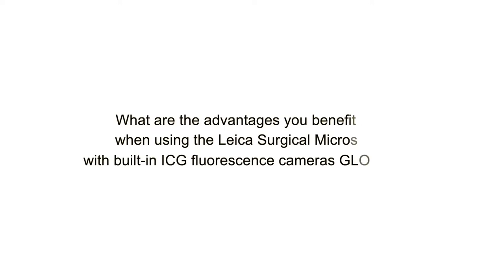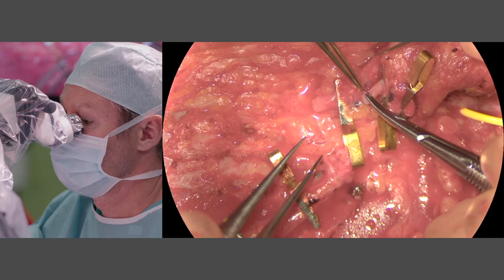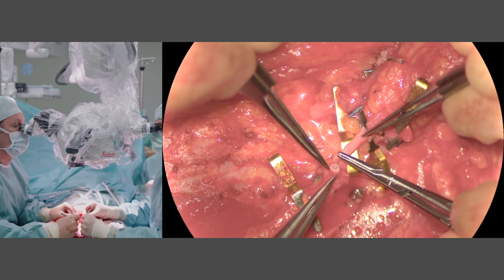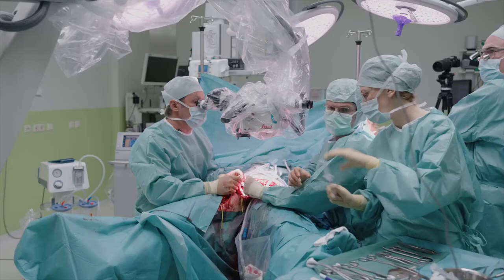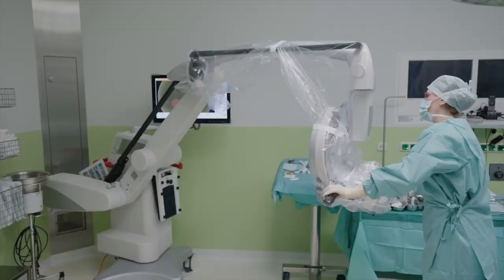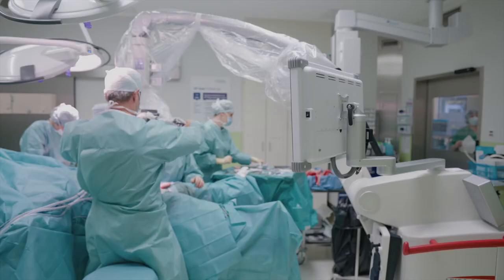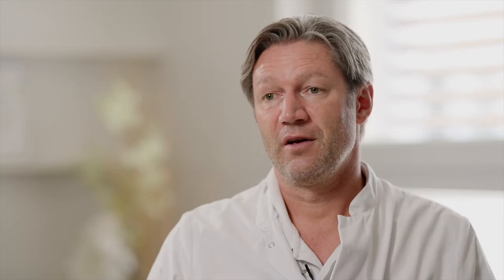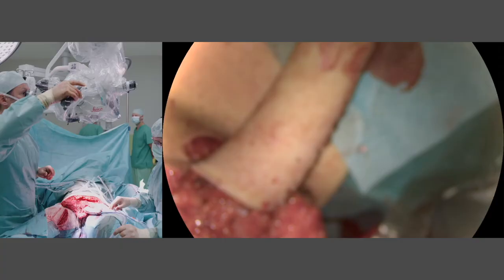Reconstructive microsurgery with Augmented Reality: Interview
Reconstructive microsurgery with Augmented Reality

In this video, Prof. Markus Küntscher shares his experience with augmented reality technology in gender-affirming surgeries and other areas of plastic surgery such as subcutaneous mastectomies.
Professor Markus Küntscher, is the Chief Physician in the Department of Plastic and Hand Surgery, at the Evangelische Elisabeth Klink, Director of the Reconstructive Breast Centre in Berlin, and Senior Lecturer at the Heidelberg University. He is specialised in plastic reconstructive, aesthetic and hand surgery.

Professor Küntscher describes his first impressions having used the Leica M530 OHX surgical microscope with the patented GLOW800 AR system and why he thinks more microsurgeons will soon use this state-of-the-art technology. He explains how he was amazed to really see how the blood flows through the flap.

Leica Microsystems develops and manufactures microscopes and scientific instruments for the analysis of microstructures and nanostructures. Widely recognized for optical precision and innovative technology, the company is one of the market leaders in surgical microscopy.

The statements of the healthcare professional in this video reflect only his opinion and personal experience.